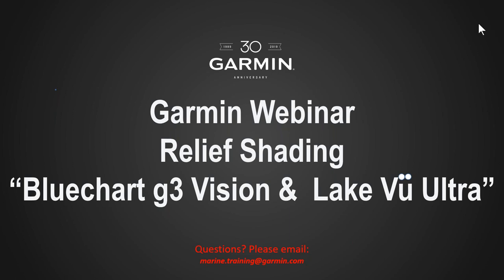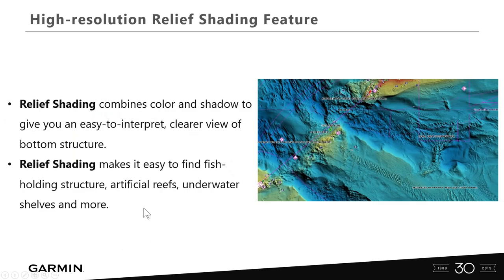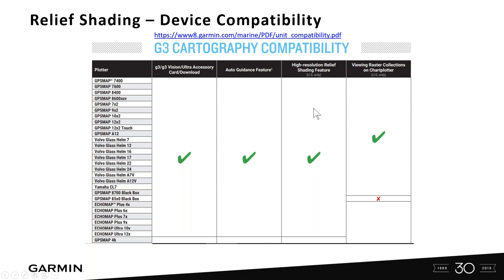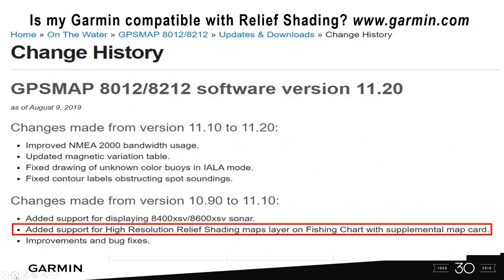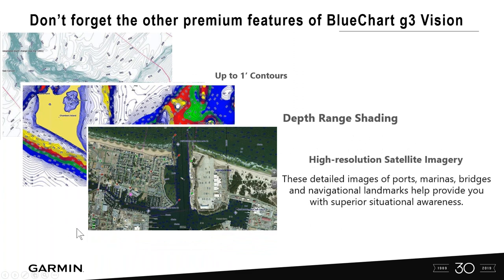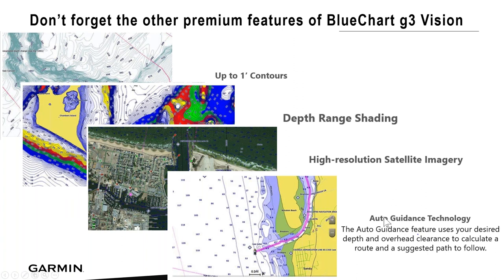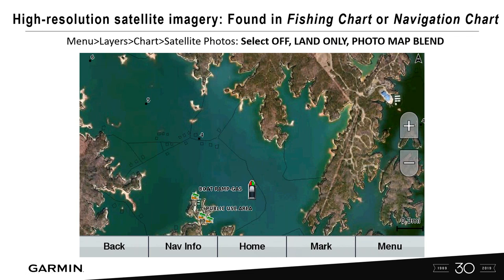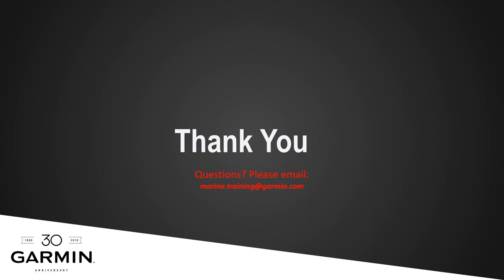Garmin Marine Webinars: Relief Shading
In this webinar, we’re talking about relief shading and high-resolution relief shading, coverage areas, compatible devices and how to use relief shading with our apps and premium cartography.